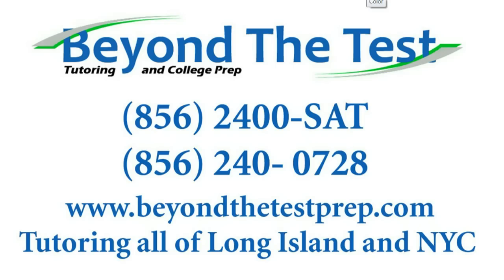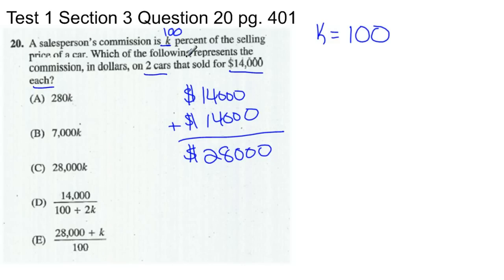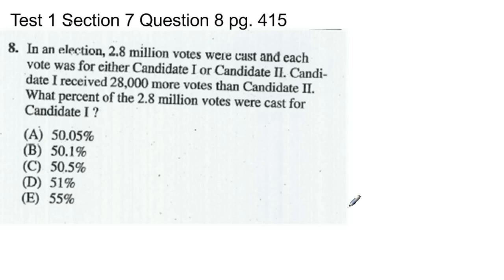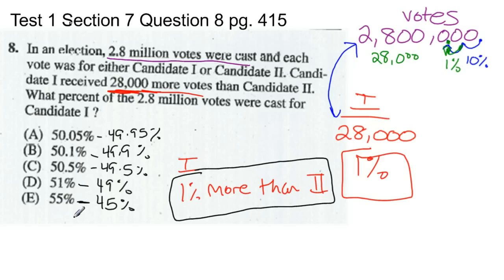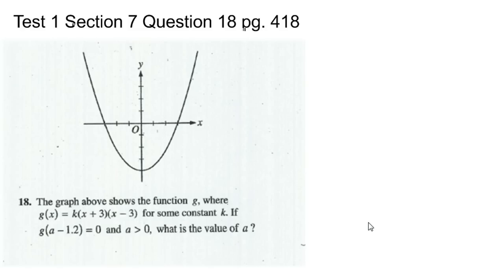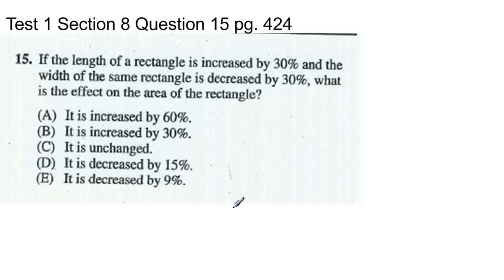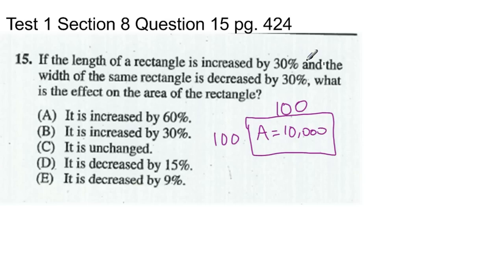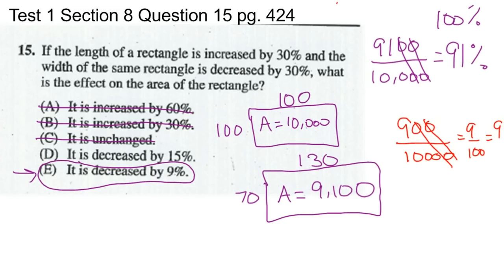Hard SAT Math Questions Made Easy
Here we take a look at some of the hardest SAT Questions from test 1 of the College Board SAT blue book and make them much simpler.

If you enjoy the content and would like to support, feel free to purchase a coffee for us